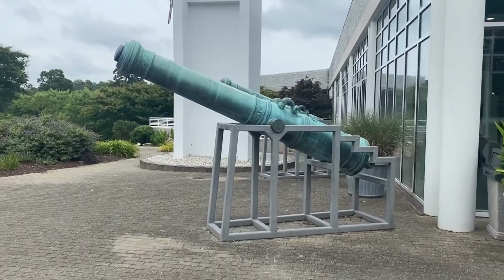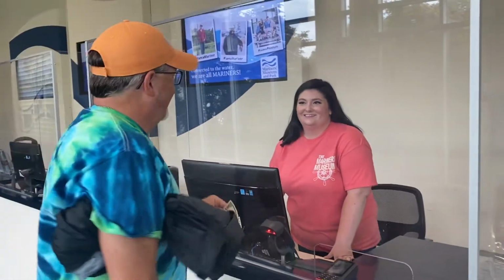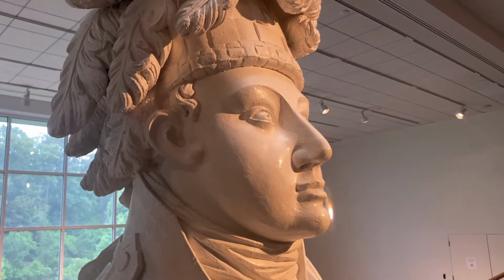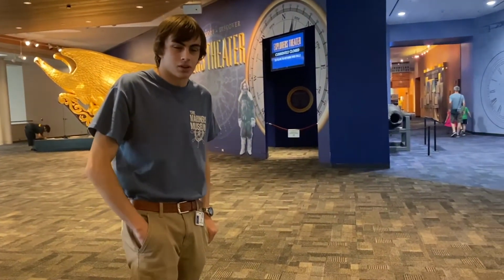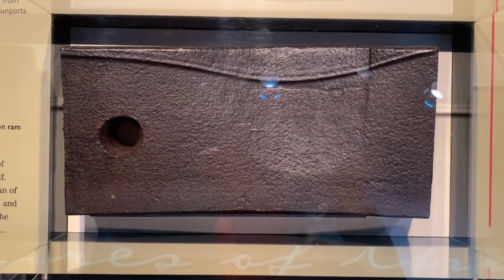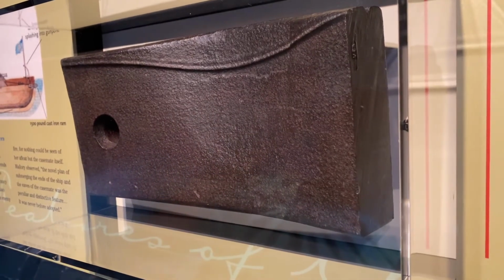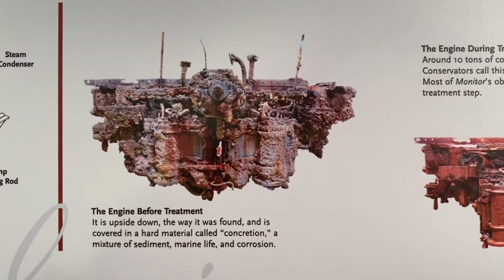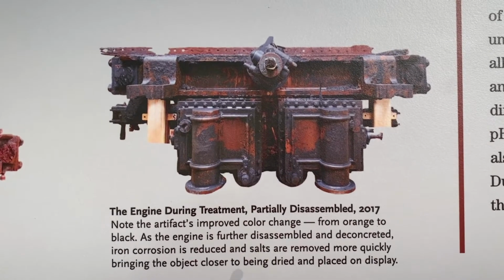Ahoy! Adventure Day at Maritimers' Museum in Newport News Virginia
We love history and this adventure day gave us a glimpse into the amazing maritime history of the USS Monitor and how they are restoring artifacts from it.  We also found out what is dog friendly at the museum.

All our favorite van life & dog gear is listed on our Amazon Storefront categorized for your convenience.

These are brands we enjoy using that you might too.
K9Wear (use referal code - Furever)
CBD (use referal code - Furever)

Copyright - Furever Best Friend